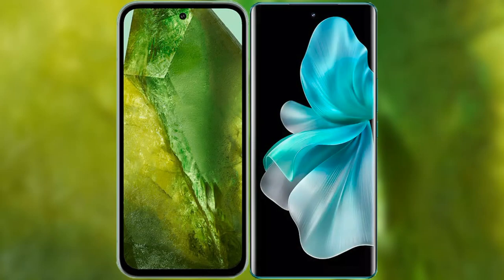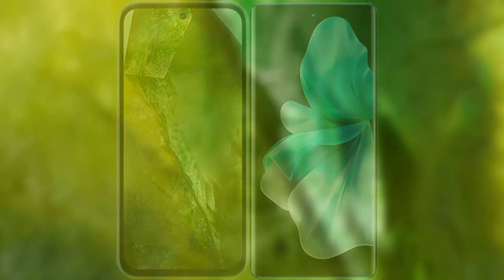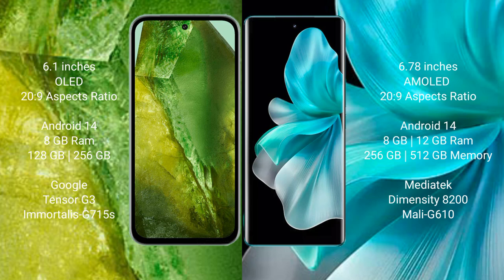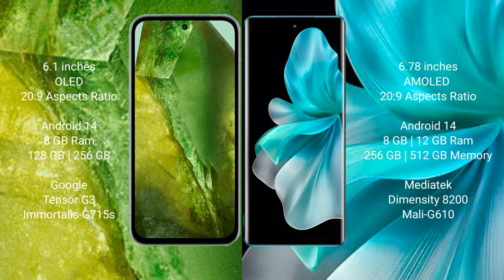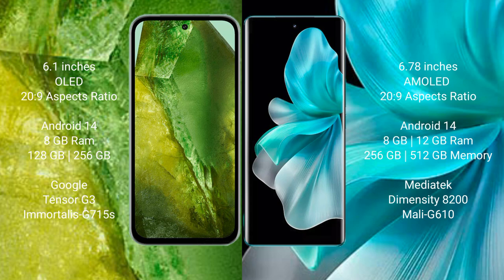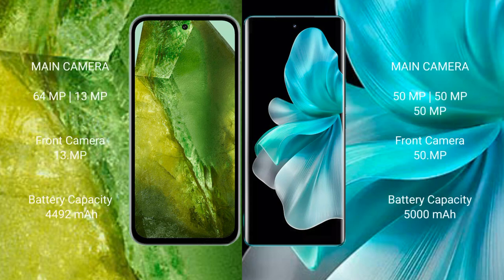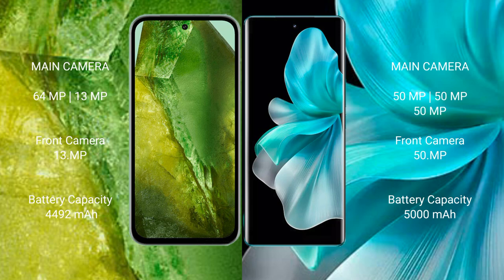Google Pixel 8A vs Vivo V30 Pro Review